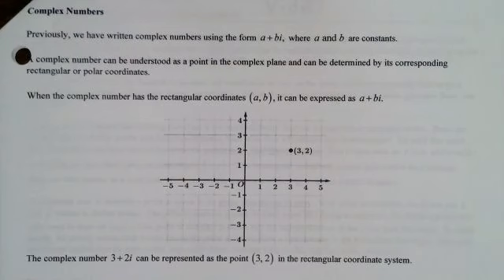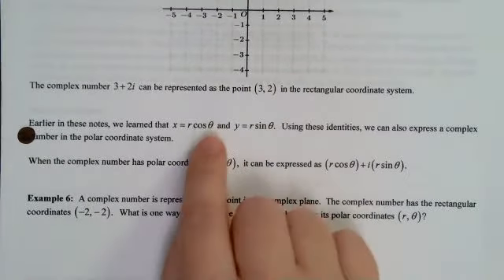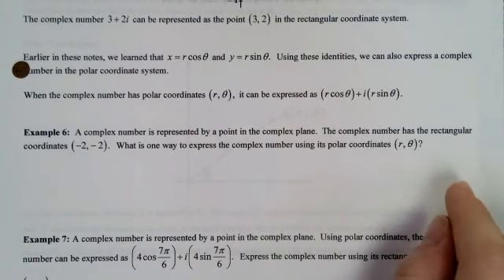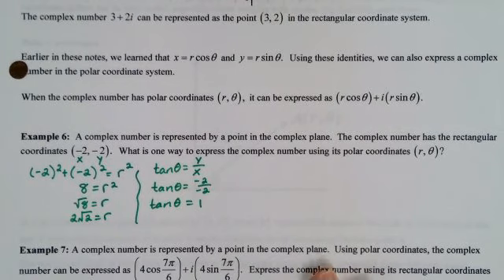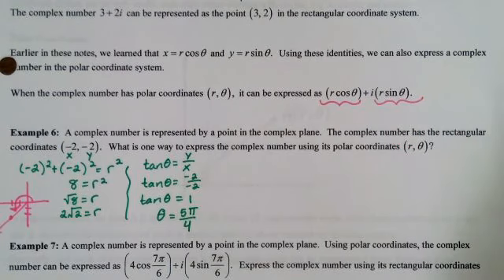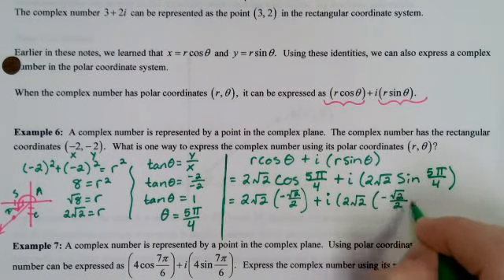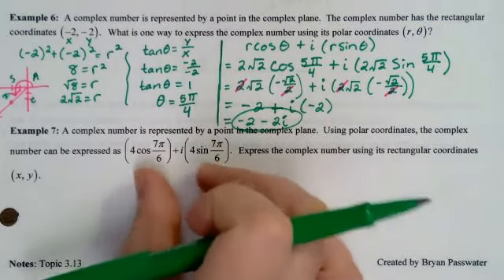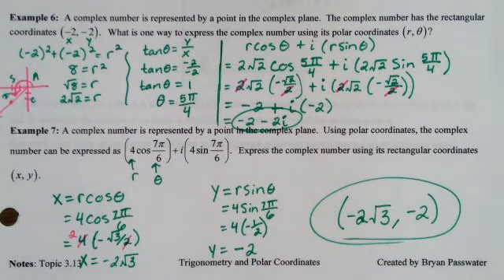Precalculus Lesson 5.5c - Polar Coordinates